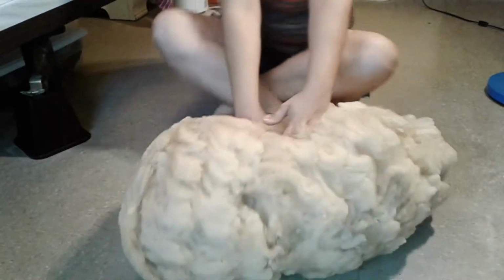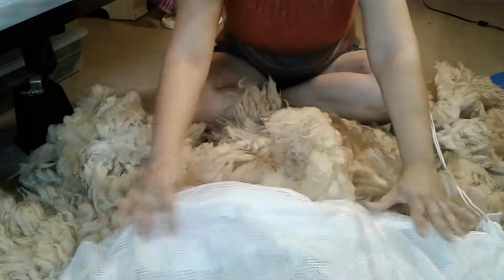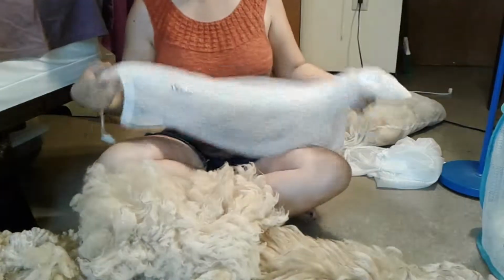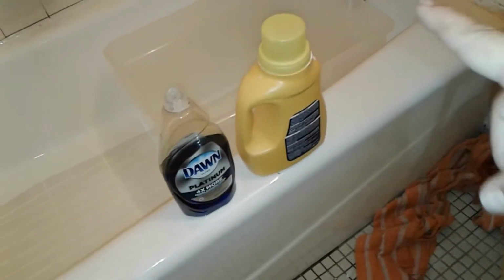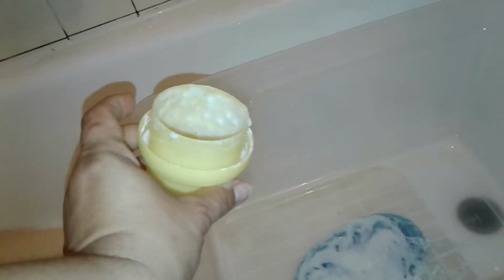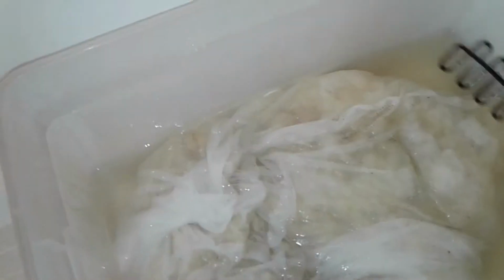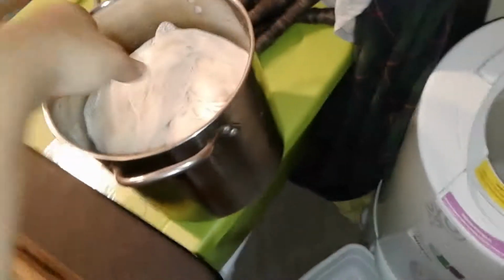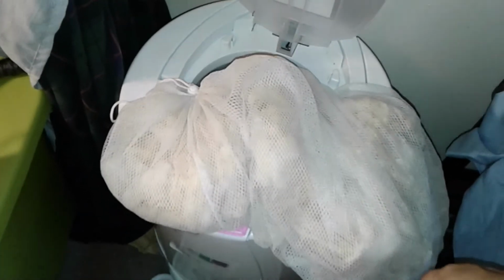scouring wool // Learn to Spin from Fleece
Today I show you one of many ways to sort and scour raw wool for spinning. You can do this in smaller batches using lingerie bags and the kitchen sink. If you have a septic tank, do NOT dump the first scour wash down the drain. The lanolin can cause your septic tank issues. I have sewage, so don't have to worry about that. Also, that dirty water is great food for you garden.

This scour video was filmed on a rainy/stormy day, so hot dry weather is not a requirement but does help with drying.

Tell me what wool you are washing!